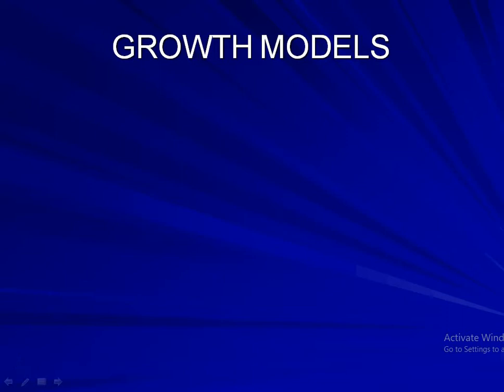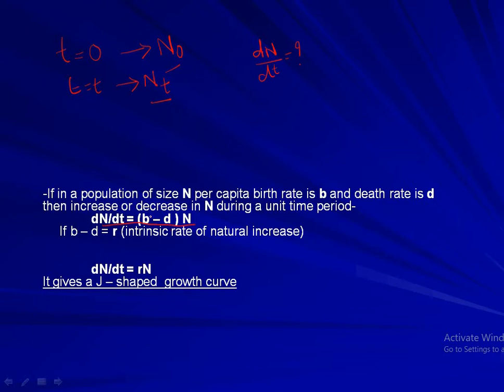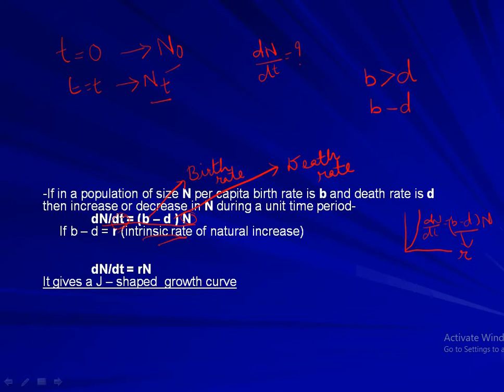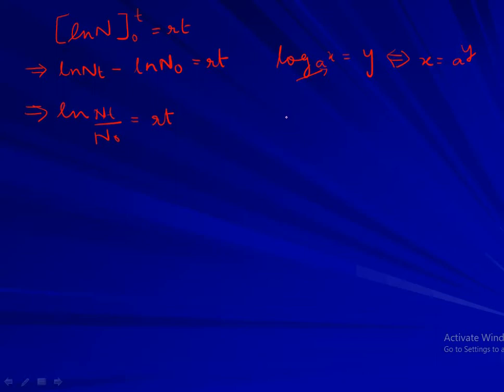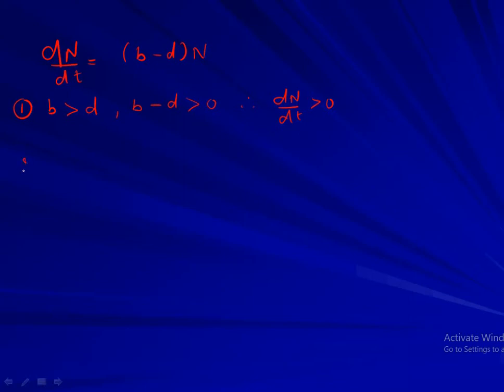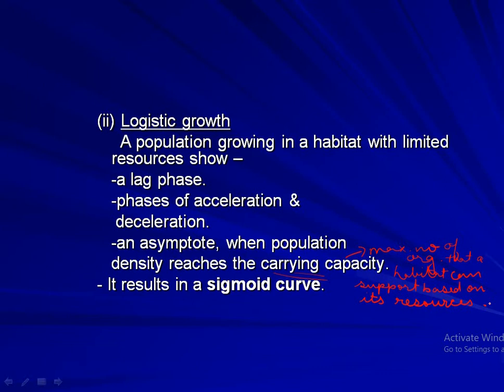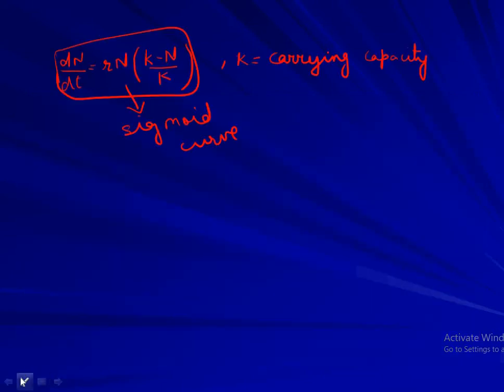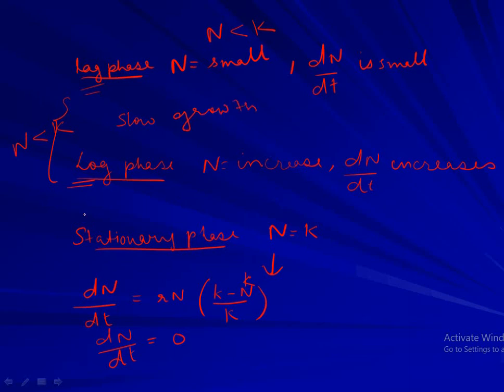Class 12-ORGANISMS AND POPULATION PART 16